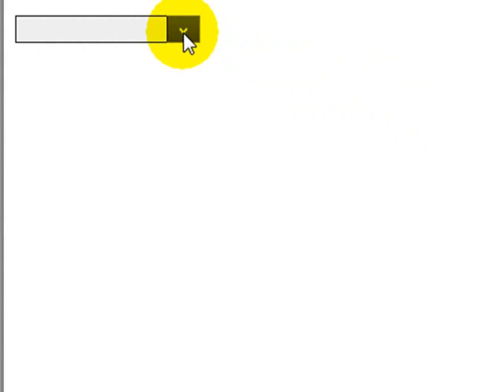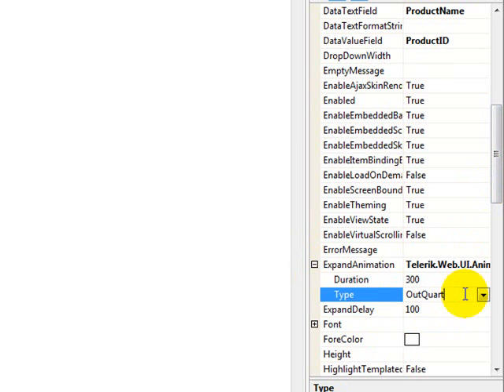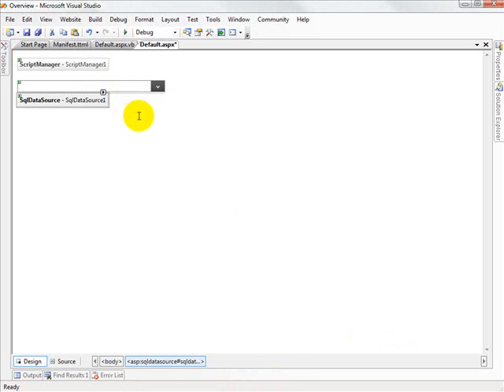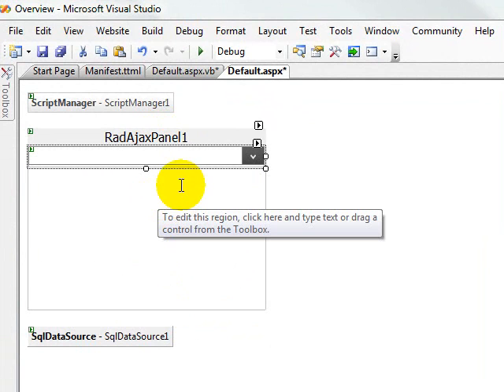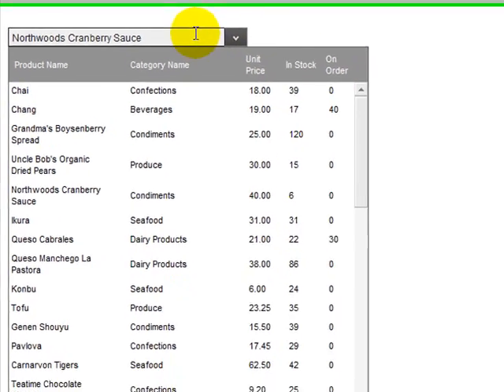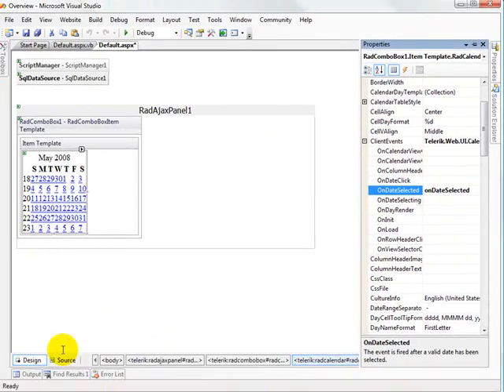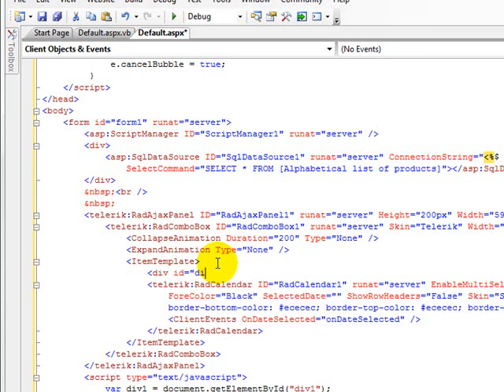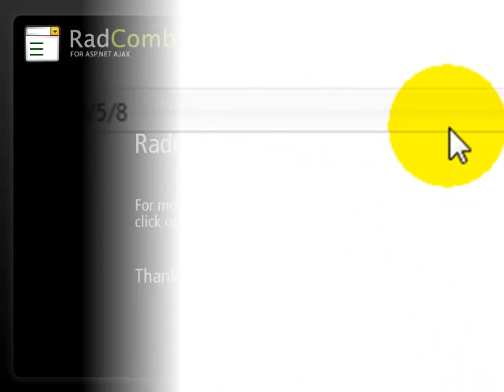TelerikVideo TelerikTrainer RadComboBoxOverviewPart2 wmv 122481408317441